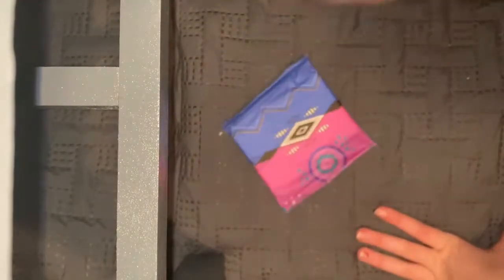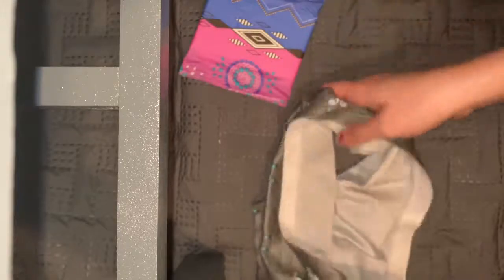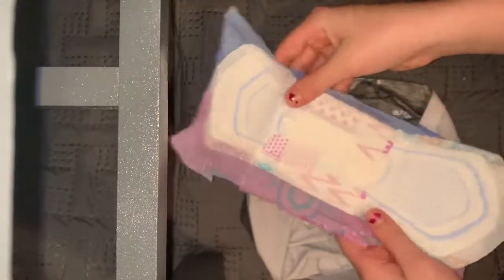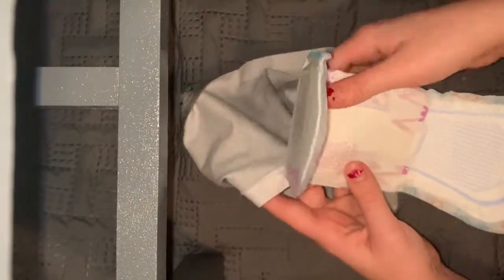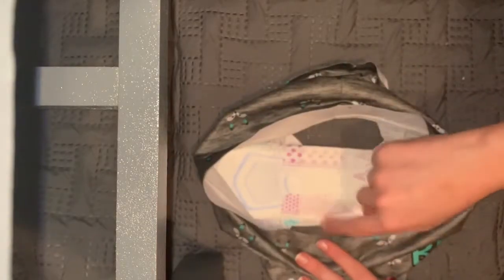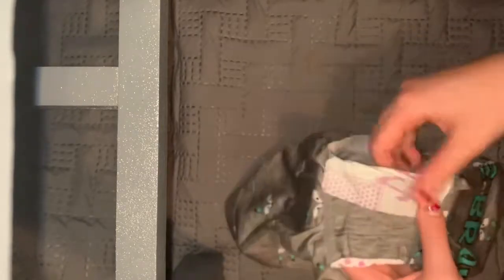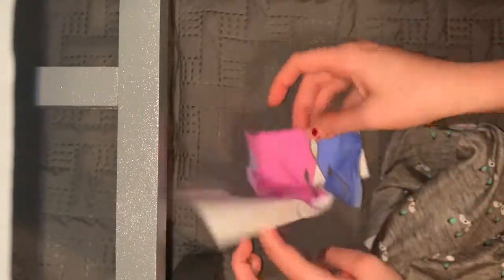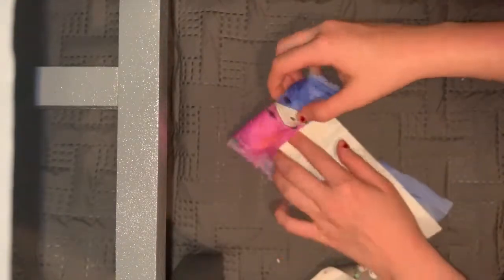How to put on a pad with wings step-by-step